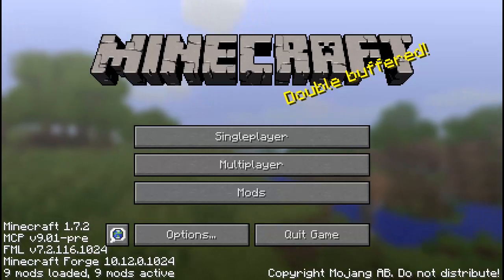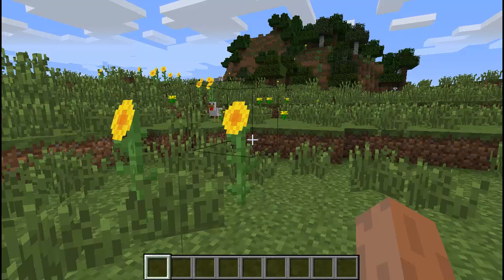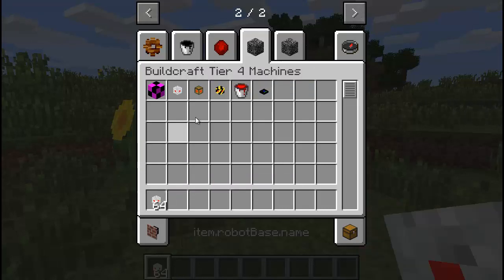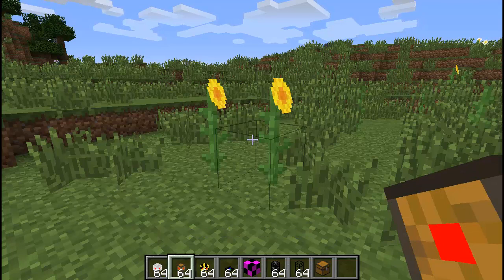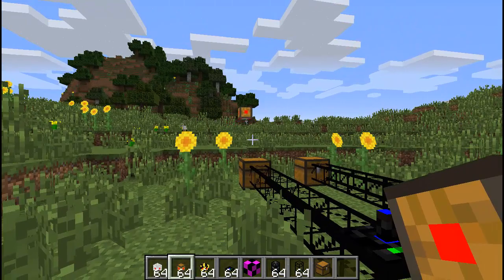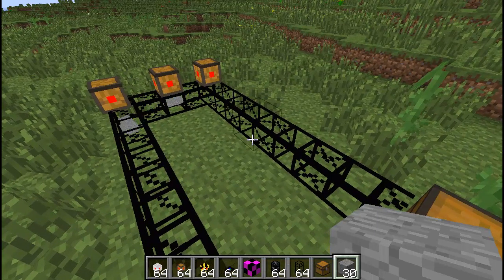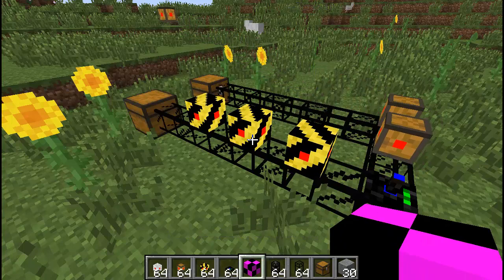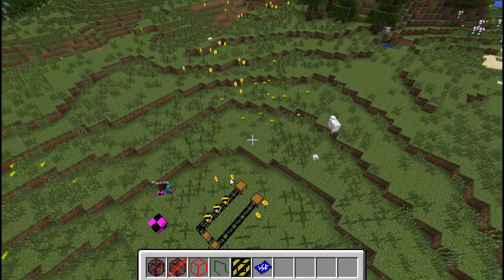BuildCraft Experiments: Tiers, Robots and Urbanist Block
This video is a first presentation of the experiments I'm doing around BuildCraft, which may get in the next generation of BuildCraft mod. Enjoy!